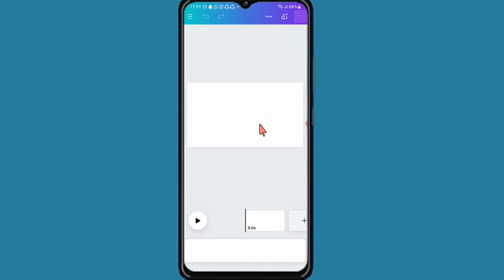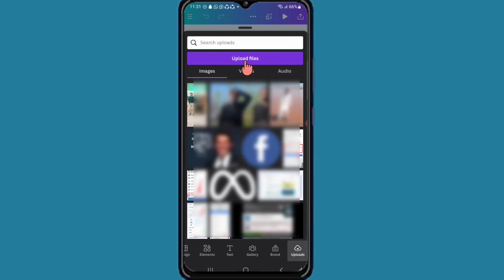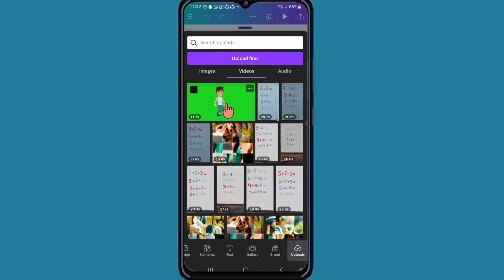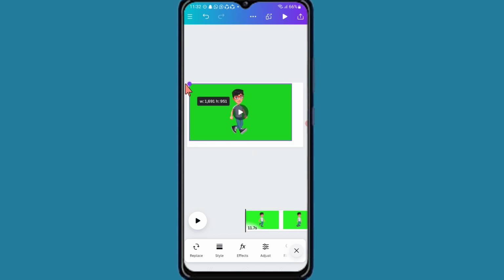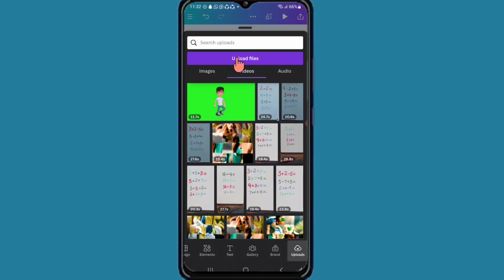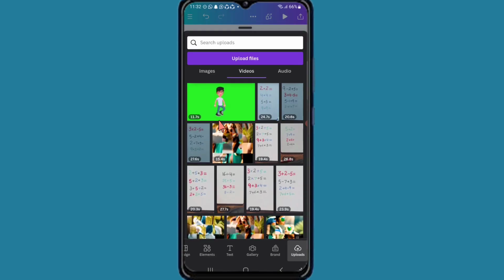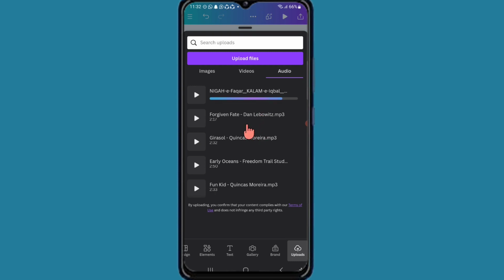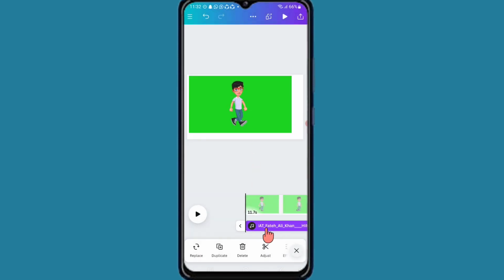how to add audio in canva | how to add my own audio files in canva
Learn how to add audio in Canva with this easy tutorial. Whether you want to add background music or your own audio recordings, we’ll show you how to do it step by step. Follow along and make your Canva designs come to life with sound!

Following queries related to Canva has been resolved in this video:
how to add audio in canva
how to add my own audio files in canva
upload music canva
how to upload music to canva
add audio in canva
canva tutorial
audio in canva
add audio files in canva
how to add your own audio in canva
canva tutorial for beginners
how to add my own music to canva
how to add audio to canva video
how to add multiple audio in canva
add sound in canva
canva add audio per slide
how to add recorded audio in canva
how to add audio in canva video